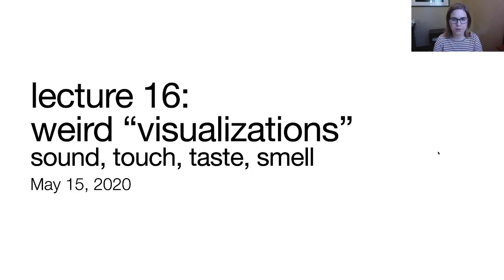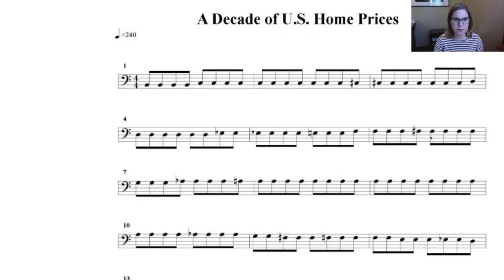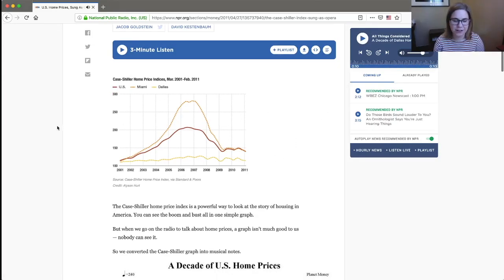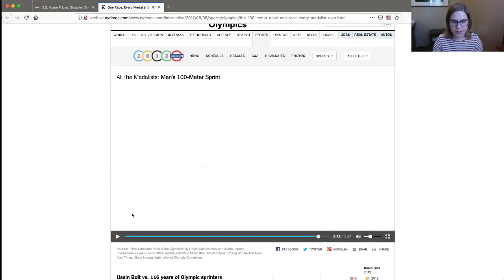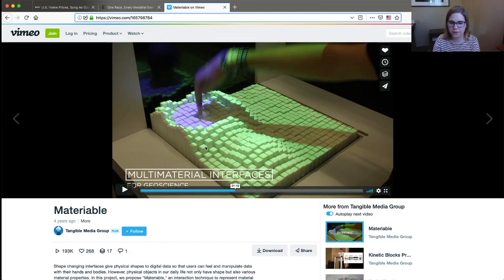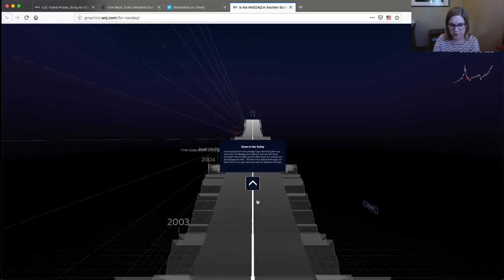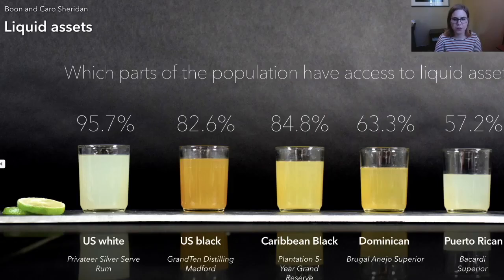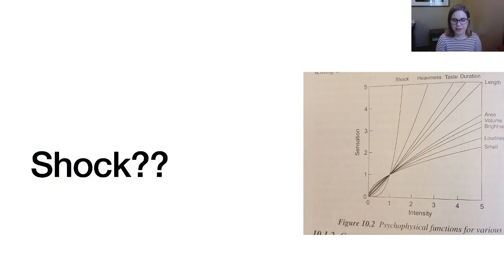Weird "visualizations" (sonification, physicalization, tastification, smellification)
Some of the creative ways people who work with data have encoded their data using senses other than vision. How can we "visualize" data using sound, touch, taste, or smell?

References got cut off the bottom of this video, but slides are available